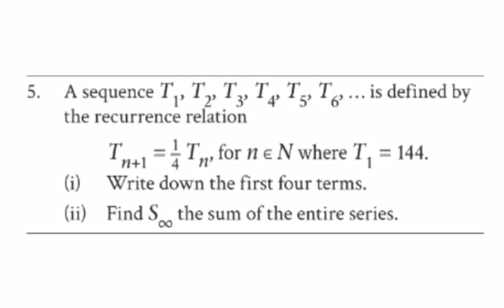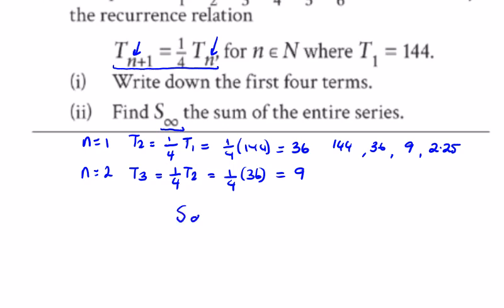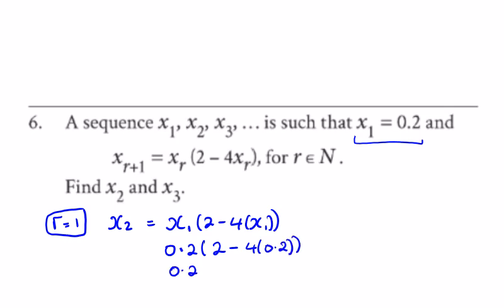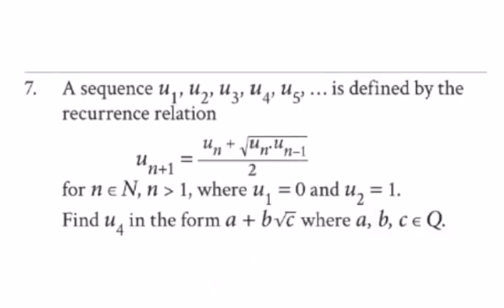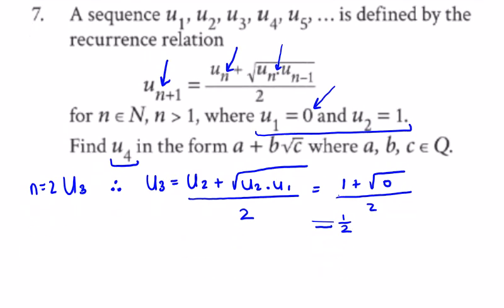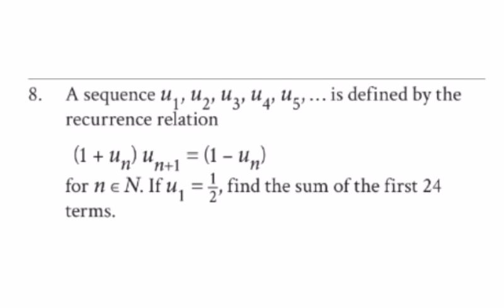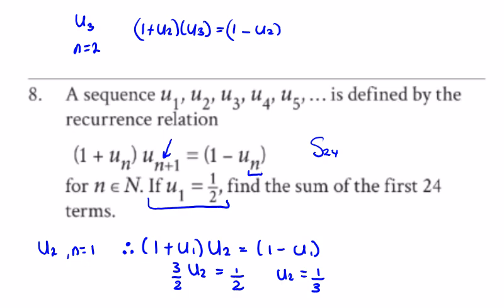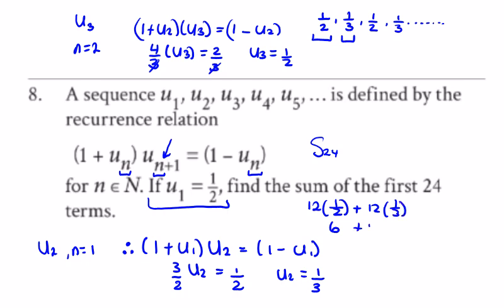Chapter 8 Recurrence Relations Q.5 - 8